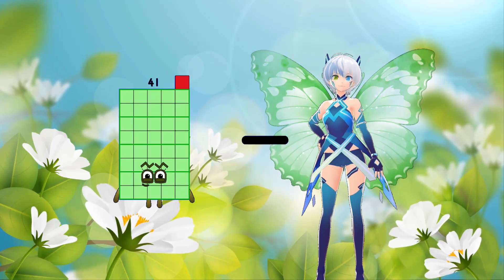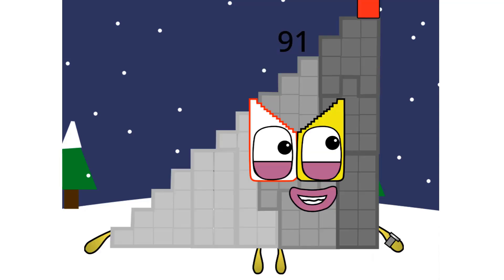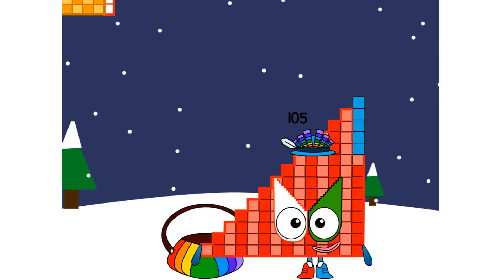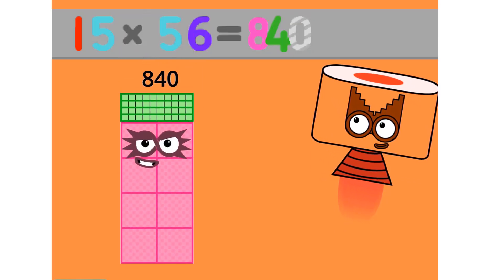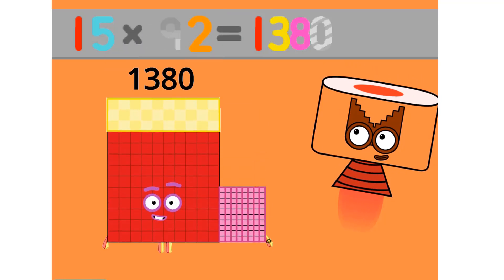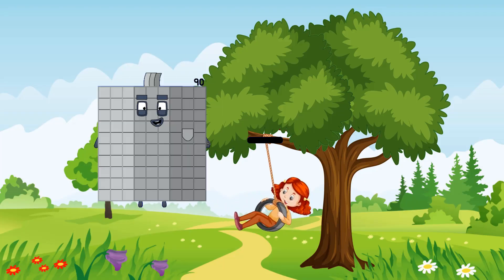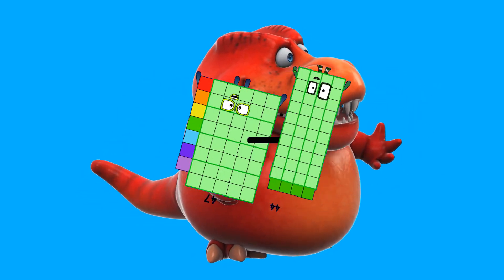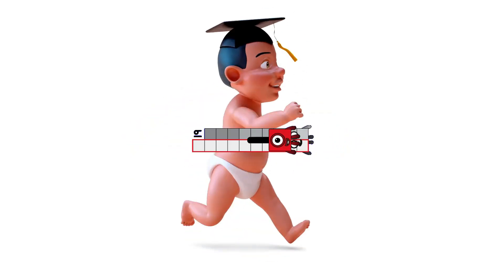Numberblocks Math: Numberblocks Series 7 | Learn To Count Number | LEVEL 1 | #216